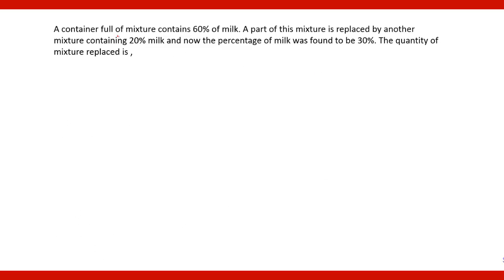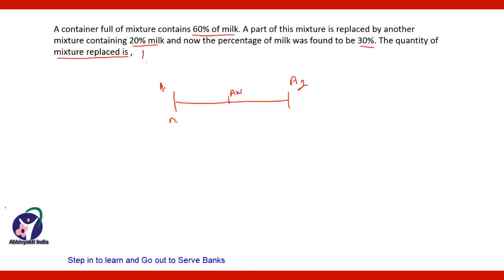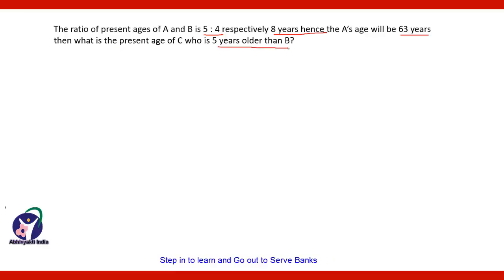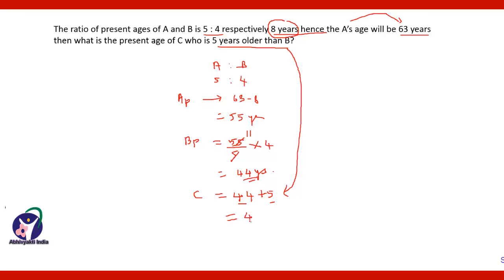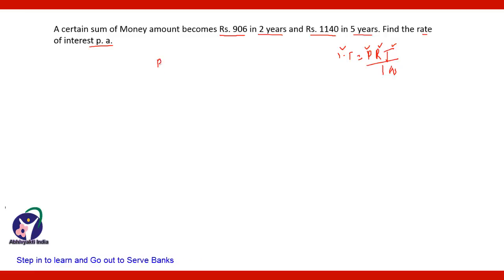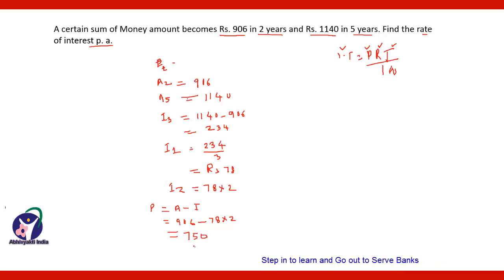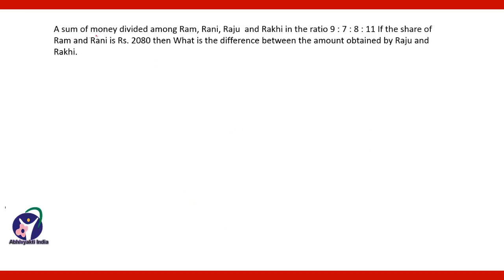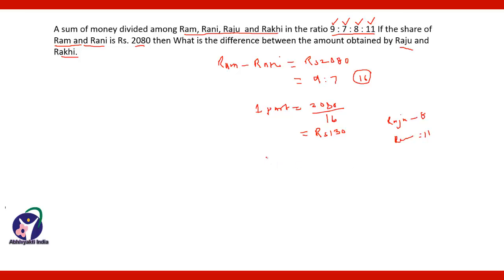SBI PO 2017 / most expected questions / Ratio Proportion / Simple Interest, /Alligation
In this video I have discussed I have discussed the most expected questions on quantitative aptitude for SBI PO 2017. the topics discussed are Ratio proportions, simple interest and alligations and mixtures.